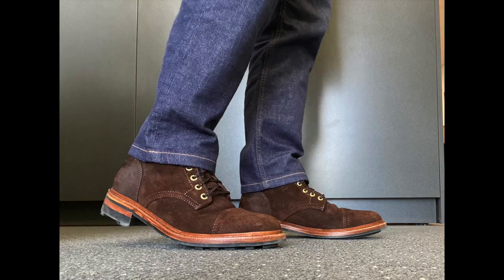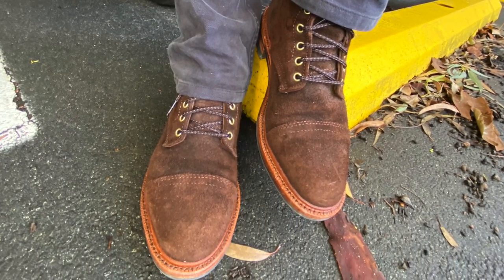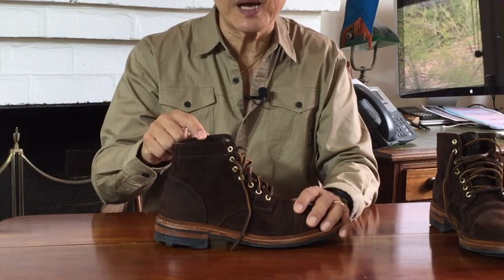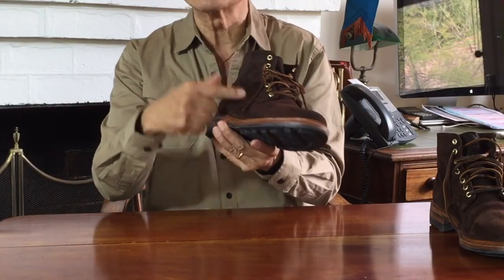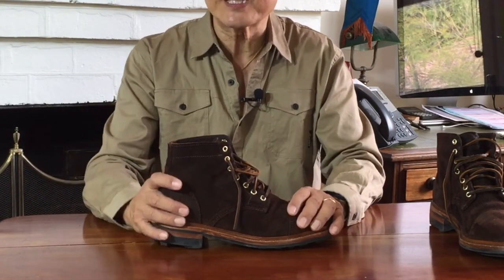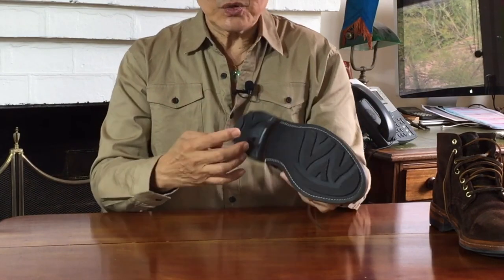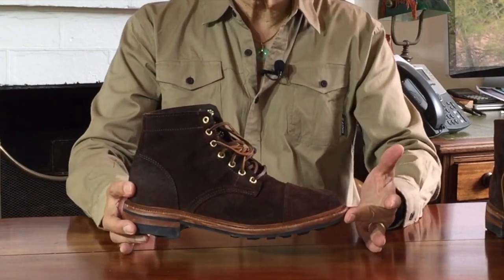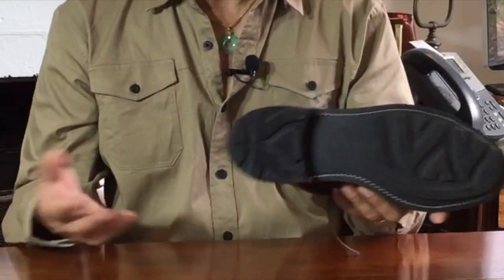Reviewing the Parkhurst Richmond in Raiz Reverse Waxed Mohawk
This is my review of the Parkhurst Richmond in Raiz Reverse Waxed Mohawk. Parkhurst is a small batch boot manufacturer that makes extremely good quality boots with unique leathers on a Goodyear Welted construction. Their boots rival the likes of Truman and Whites in design and leathers.

Tarrago Nano Protector Spray

Chapters
00:00 Introduction
00:40 Parkhurst Brand
06:30 Style and What To Wear It With
07:50 Construction and Quality Control
14:59 Leathercare
16:03 Sizing, Fit and Break-In
18:32 Value
20:02 Conclusion